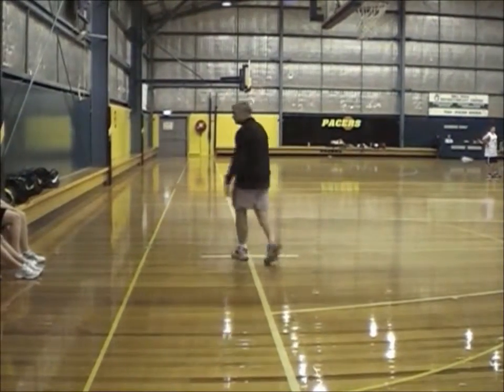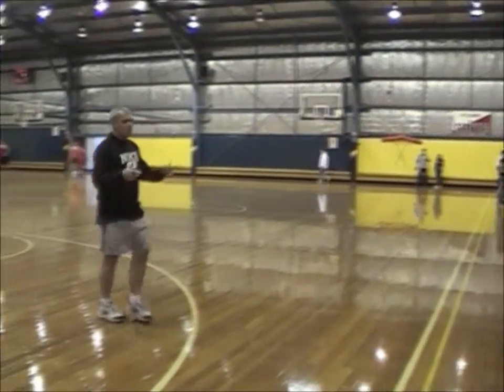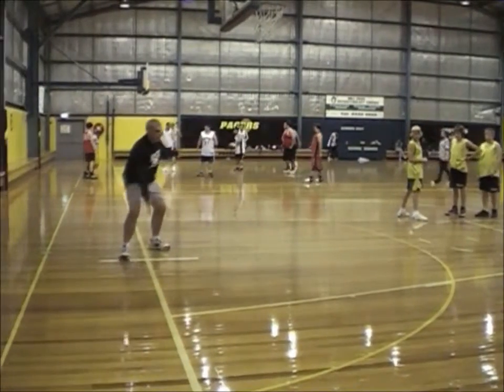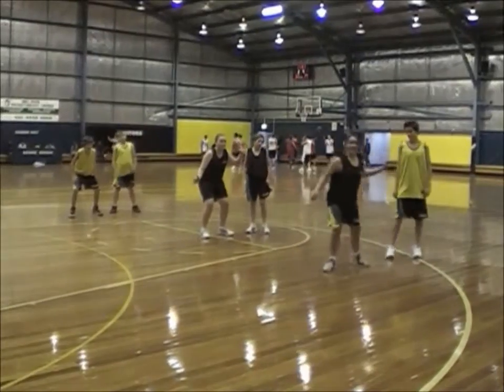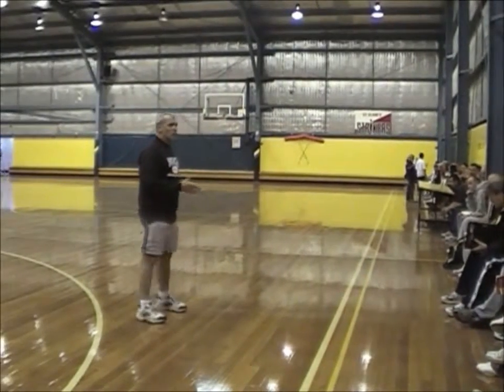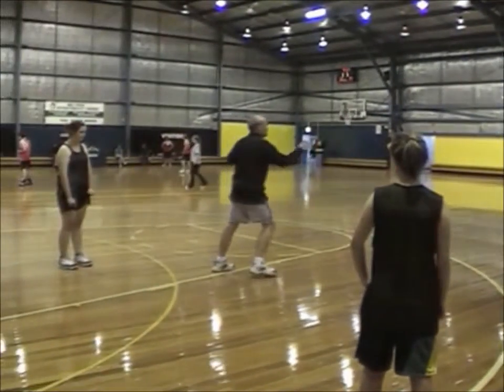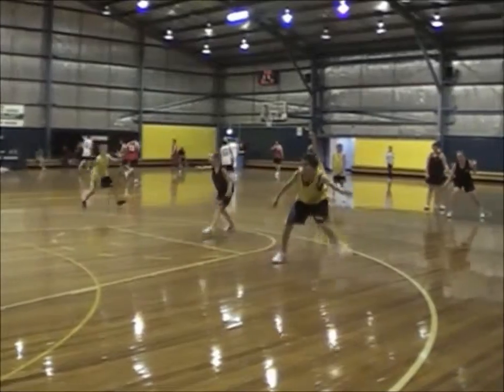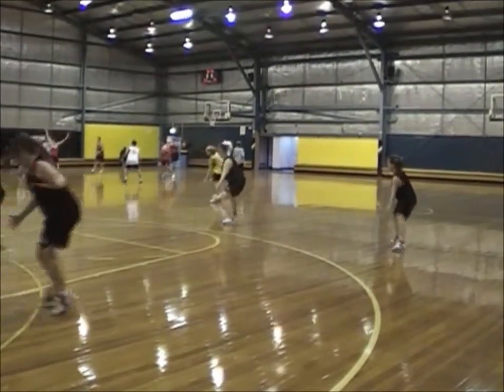25. Defensive footwork drill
In this coaches clinic Ian Stacker introduces a drill to practise some of the footwork necessary to move correctly while playing defense.